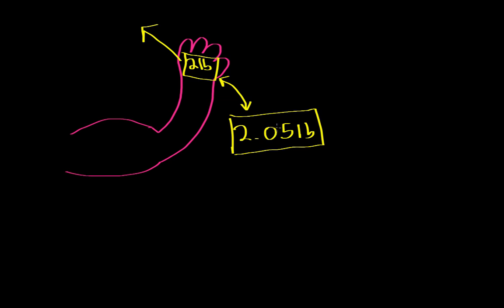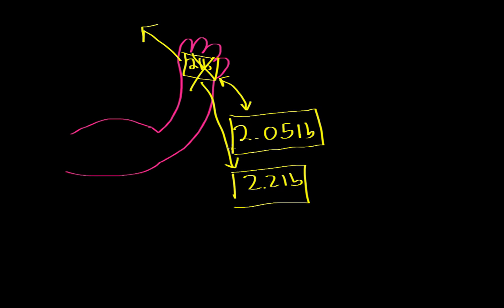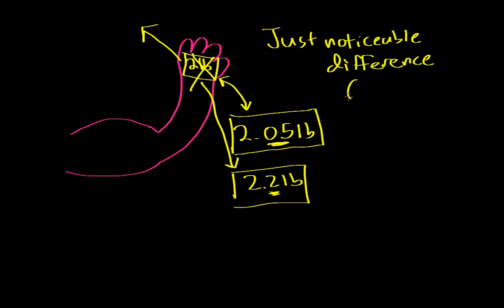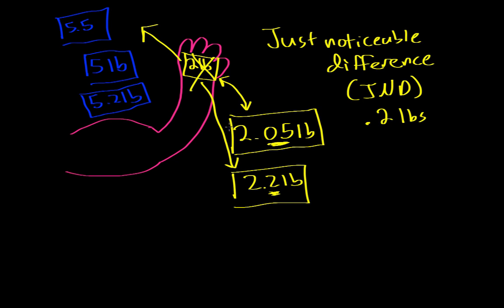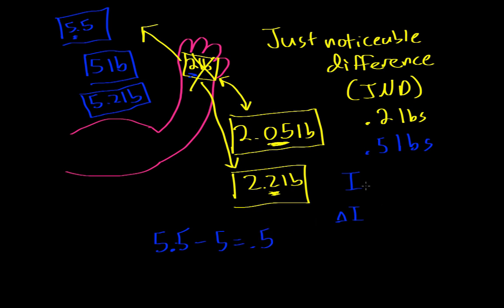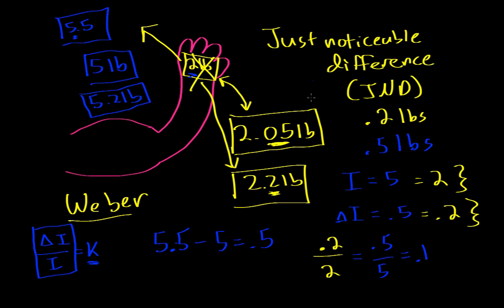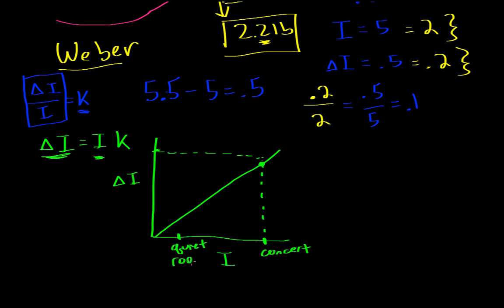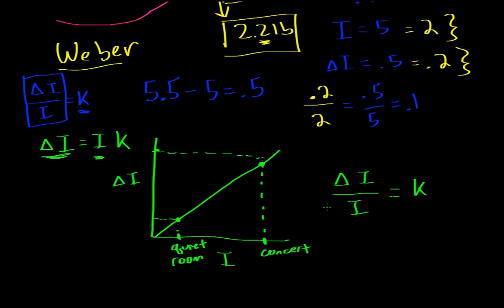Weber's Law & Thresholds